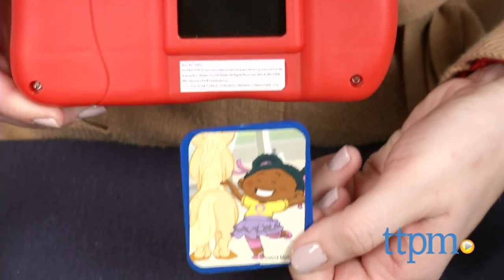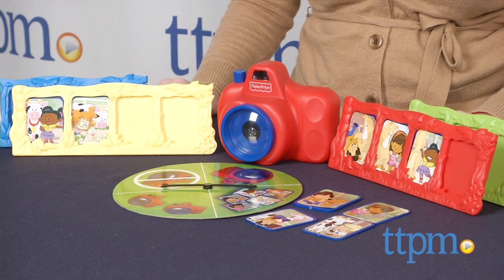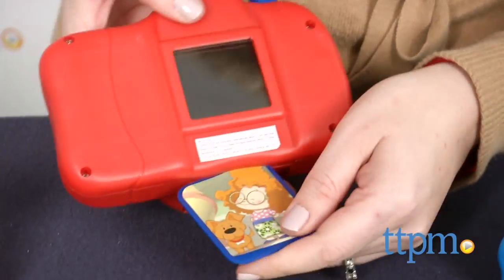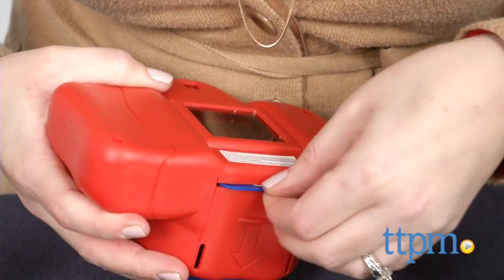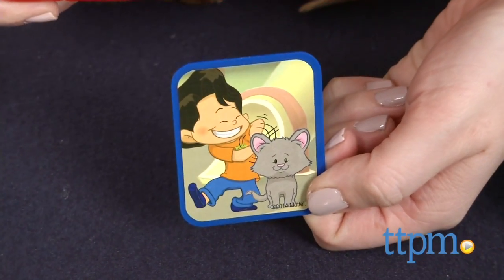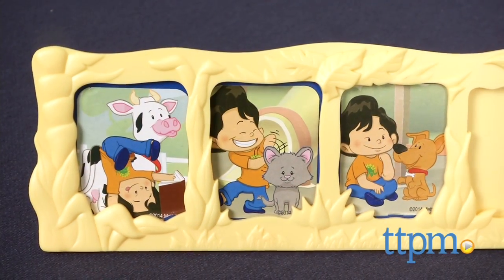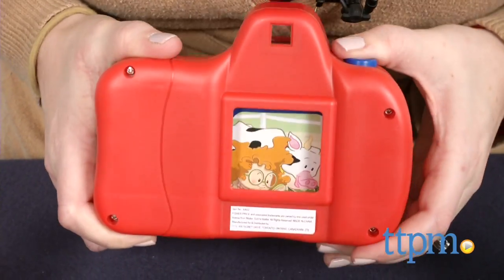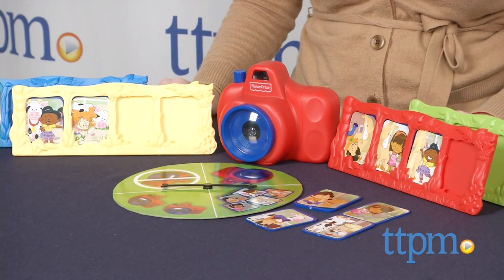Little People Photo Discovery Game from TCG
The Fisher-Price Little People Photo Discovery Game is a matching game with two ways to play for one to four players. For full review and shopping info

Product Info:
The Fisher-Price Little People Photo Discovery Game is a matching game with two ways to play for one to four players. The game includes a toy camera, 20 photo slides, four frames, a spinner, and a parent guide. In the first game players try to be the first player to collect a set of four animal photos of the same animal to fill their frames. Take turns spinning the spinner and performing the action the arrow lands on. You might get to take one picture, take two pictures, or take no pictures. On your first turn, whatever picture you take will be the animal you are collecting. On subsequent turns, if you take a picture of that animal, you get to place it in your frame. If you take a picture of an animal you are not collecting, place the card next to the spinner. If you land on the Pick a Photo spot and there is a photo slide next to the spinner that you need, take that card to fill your frame.

The second way to play is the same as the first except this time, players try to be the first to collect four photos of the same Little People character.